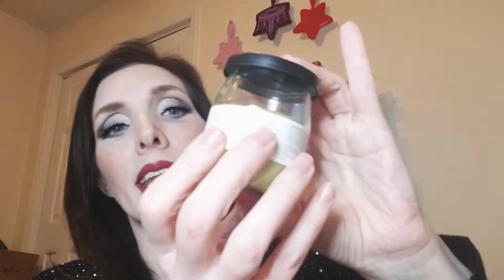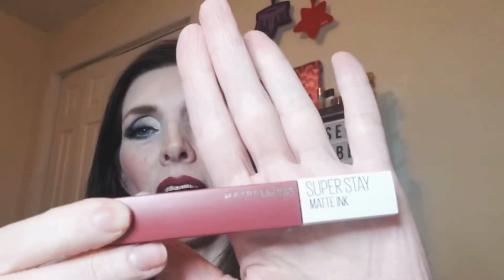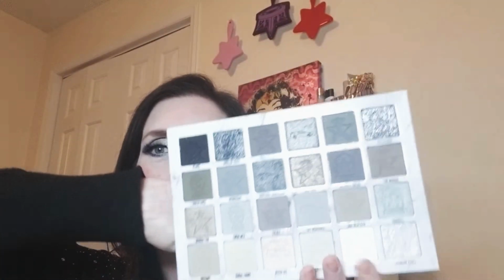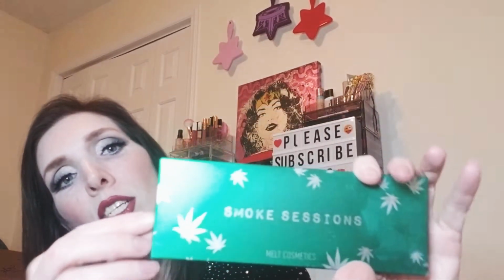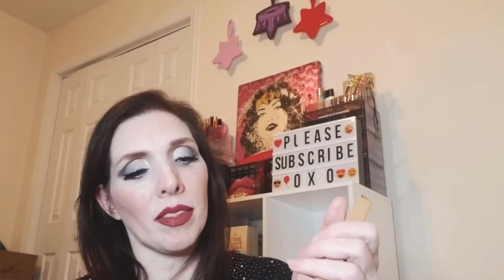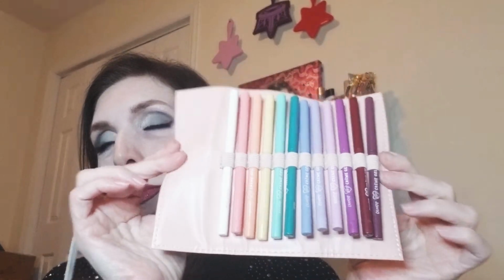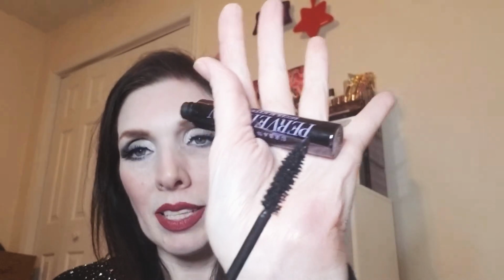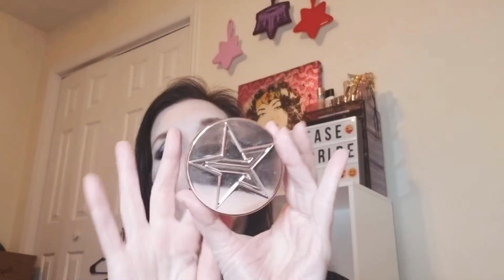Best Of Beauty 2020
My favorites of 2020!

My name is Sarah and on June 5th 2020 I had a horrible accident whilst running and fell on my face, I got a hairline fracture to my upper jaw and had to get emergency surgery to get a bone graft. I lost 2 teeth from breakage and a third tooth is showing signs of being a dead tooth. My dental insurance is already maxed out and there is still so much more work that needs to be done to get my smile back. So I came up with a plan. I had done fundraisers and honestly felt bad about them as I didn't feel like I earned the money properly so I want to get my subscribers up to 1000 so I can get monetized so every time you guys watch a video and advertisements I can earn adsense which in turn will be used to pay off my extensive dental work. Become part of Homie Sqaud. You know you want to. 😁😎

Social Media- Twitter @Sarahbara76 / Instagram @Sarahbaraloves3 or @BellaLeMarBeauty76

Here are my favorite products and both links offer discounts and special offers. I don't get paid for these anymore but they can save you money!!

The HoneyPot Co